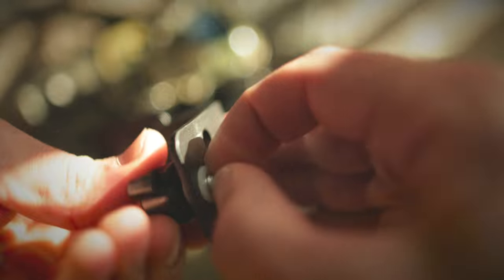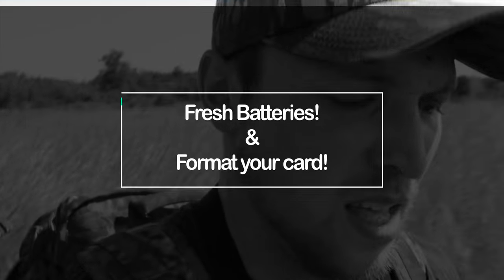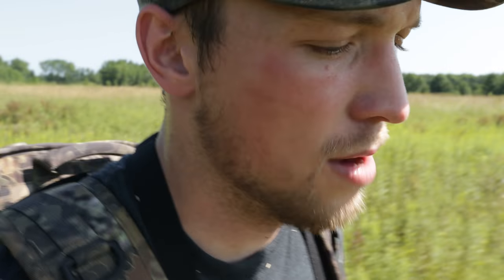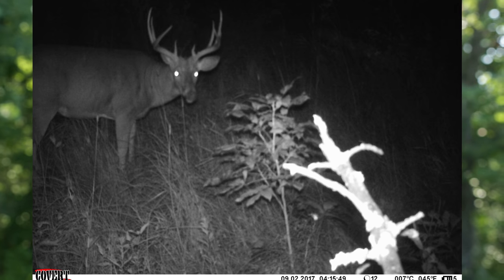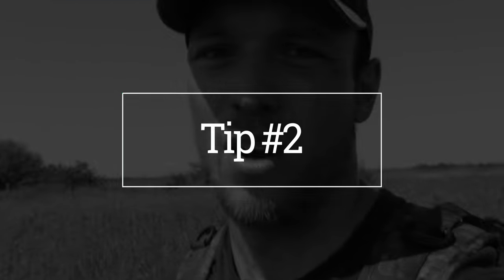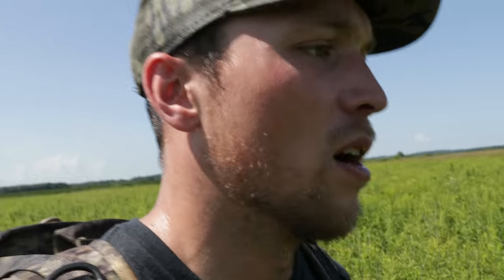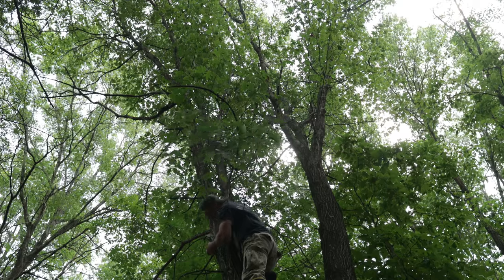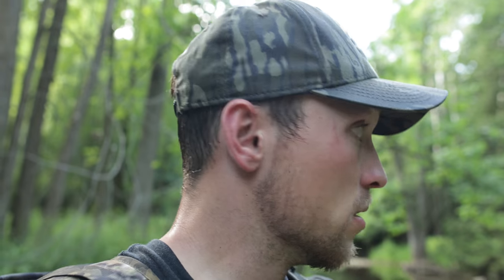Top 5 Summer Trail Cam Tips | Hunting Public Land | Behind The Bow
Hanging trail cameras on public land can come with its rewards but can also be a daunting task, especially on high pressure pieces.

In this video,  Curtis covers his thought process when hanging trail cameras on public land and his top 5 tips for taking inventory on public land during the summer months in Wisconsin